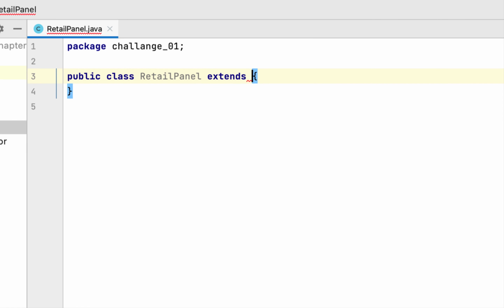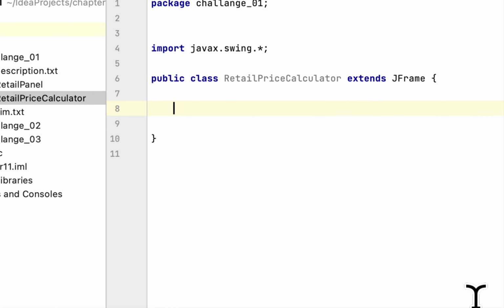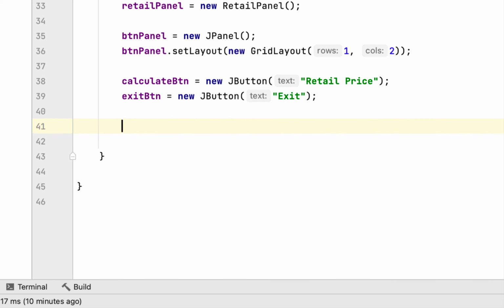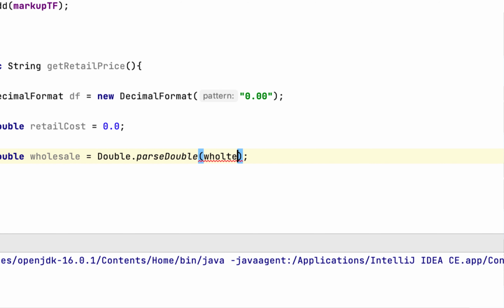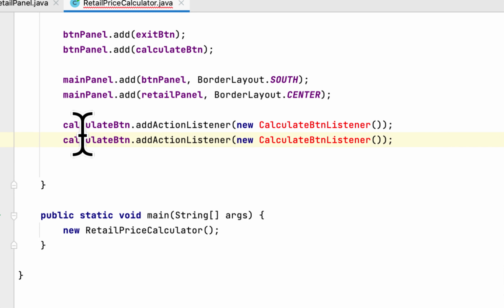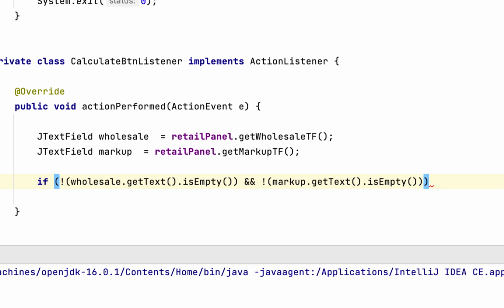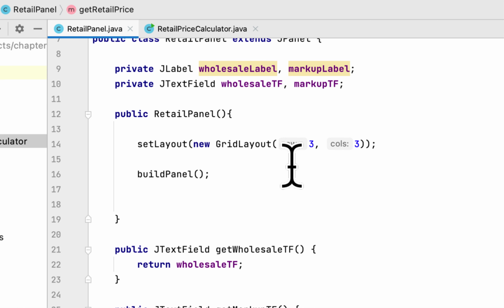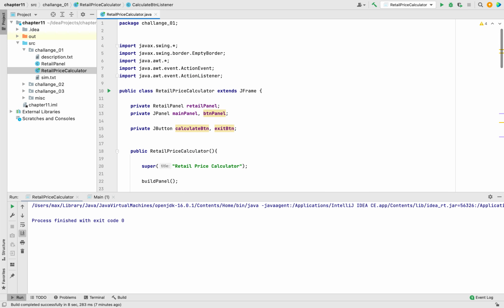11.01 Retail Price Calculator. class | Starting Out With Java (Fifth Edition)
Solved: Create a GUI application where the user enters the wholesale cost of an item and its markup percentage into text fields. (For example, if an item’s wholesale cost is $5 and its markup percentage is 100%, then its retail price is $10.) The application should have a button that displays the item’s retail price when clicked.